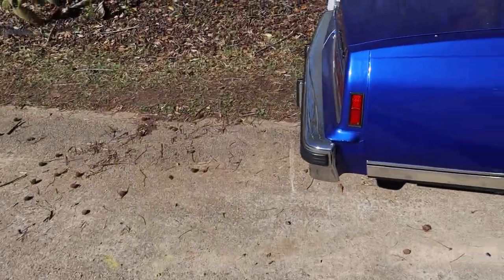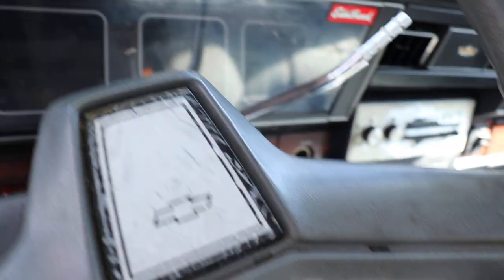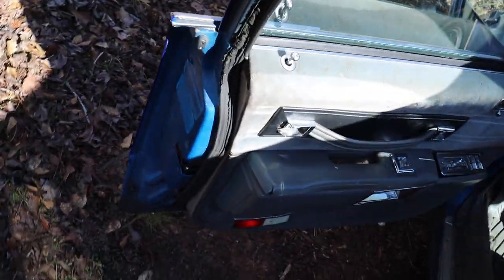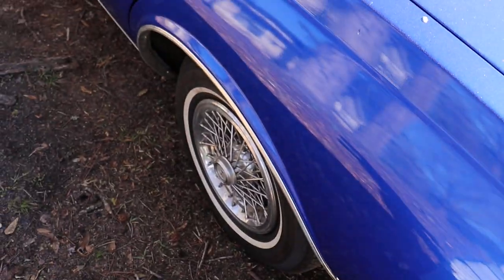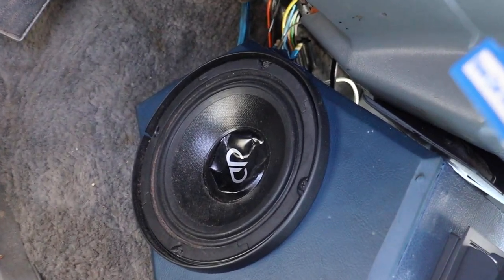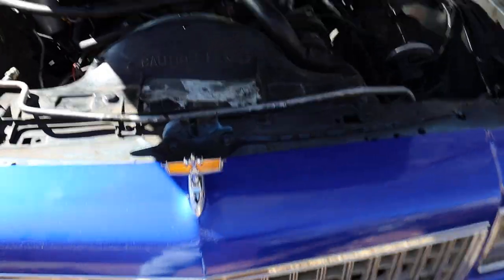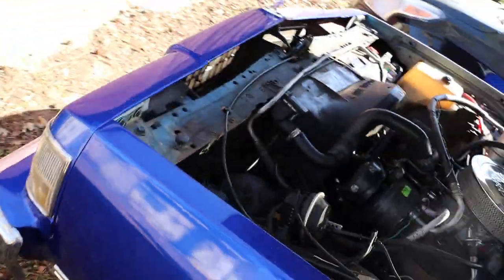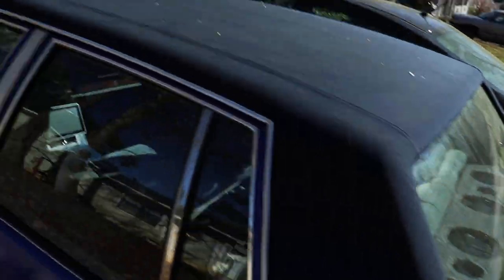My 1986 Chevy Caprice Brougham Project!